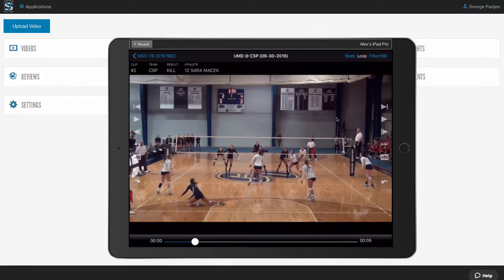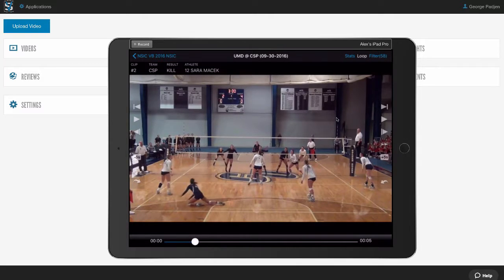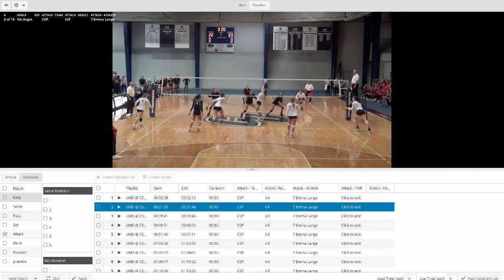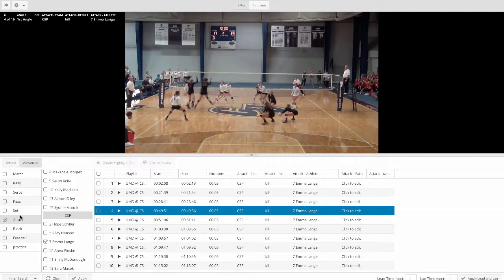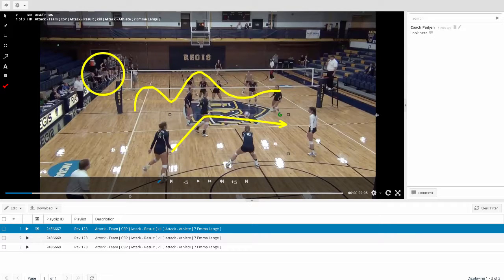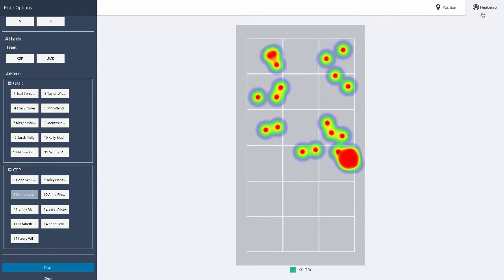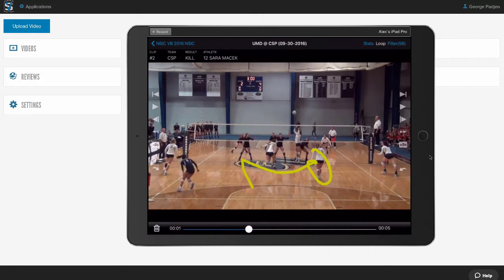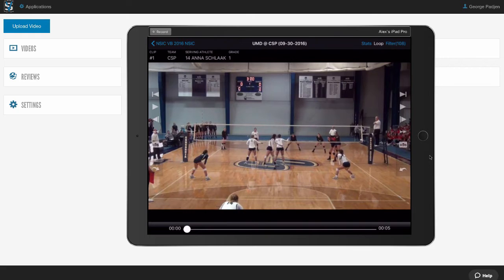VidSwap.com Volleyball Video Editing, Analysis, & Coaching Software Demo 2016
For volleyball video analysis, we edit and break down your games within 6-12 hours, so you can start coaching sooner. We mark clips on the timeline (as they happen) for situations allowing you to then instantly watch your volleyball game film with specific highlights, situations, and players. These tags, player stats, and your own custom tags are available to you with our unique volleyball analysis software. At VidSwap, we want to be your volleyball video analysis software of choice and the only video assistant you'll ever need!